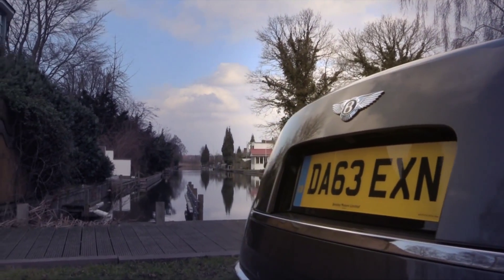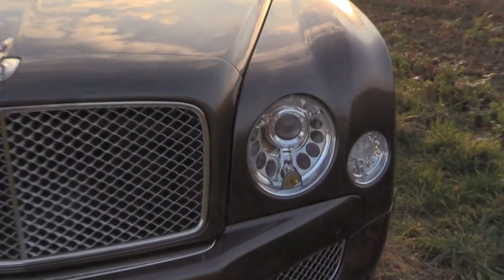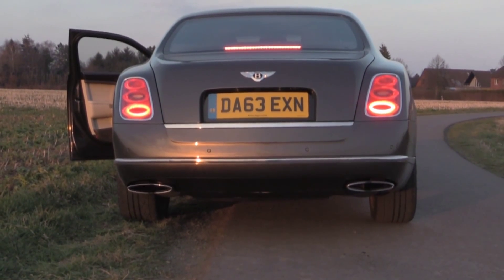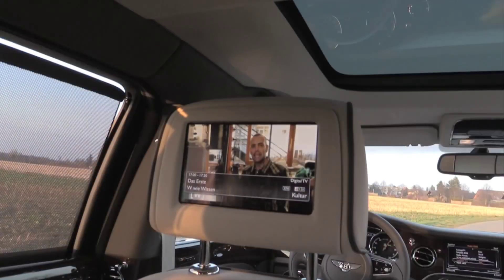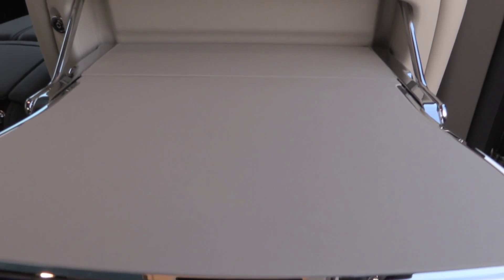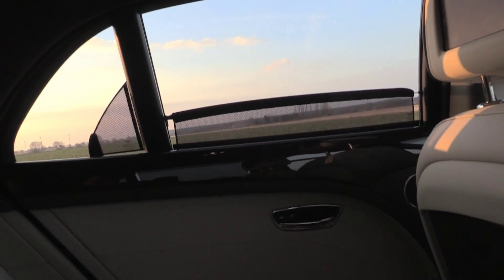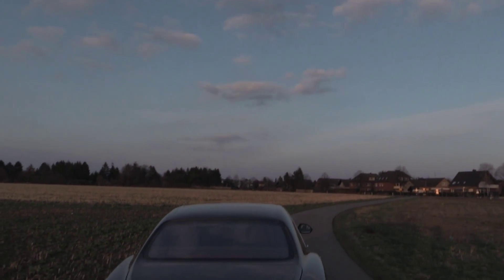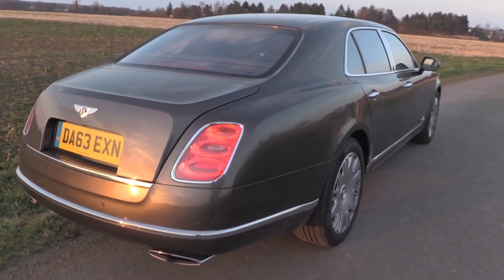Bentley Mulsanne short review with interior and exterior - Autogefühl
The Bentley Mulsanne is a car that you wouldn't first connect to road racing - featuring the name of Mulsanne, a commune right in the french arrondissement of Le Mans - you now what's there. However, although being 5,57 meters long, this car indeed has performance. Just listen.

This is done by the 6.75 Liter V8 engine with 512 hp. And the ZF 8-speed automatic transmission translates it into acceleration.

The Mulsanne is currently the longest Bentley and the most expensive one - it belongs to the top 25 of the most expensive new cars in the world.

The interior is of course all about luxury. You got a TV screen, a tablet you can fold out - even with a tablet computer - as well as space for your champaign.

The interior really looks like modern luxury, still the exterior of the car is supposed to keep the classic and basic bentley design features.  A bit of old fashioned compare to the Continental GT, but that's what customers of this class demand.